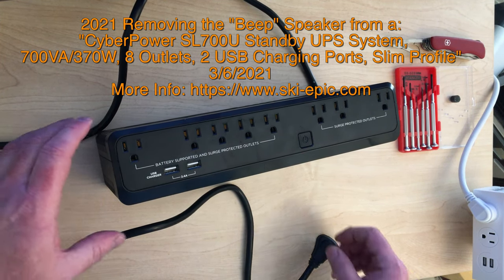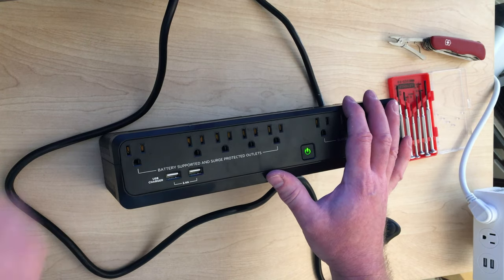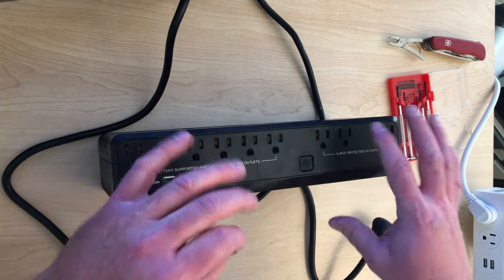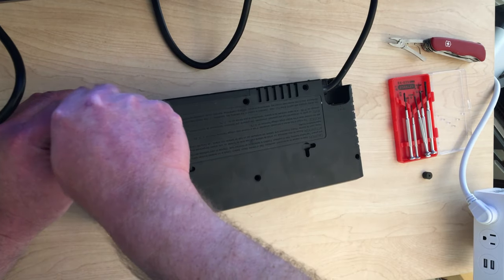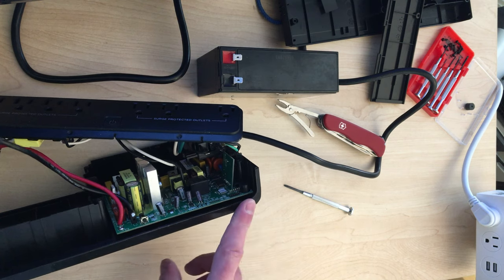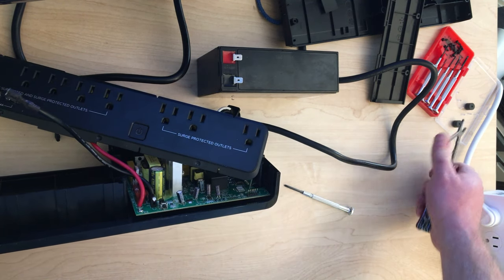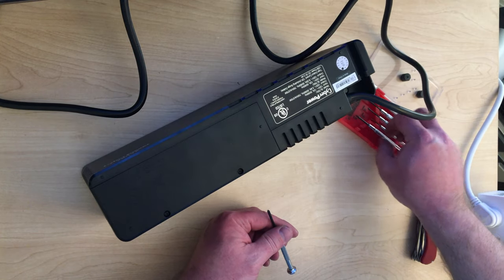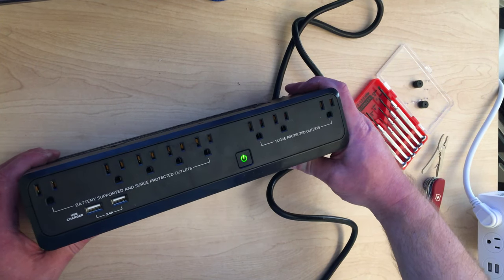2021 Removing/Disabling the Beep (Speaker) in a UPS Power Supply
A 15 minute tutorial on how to disable the "beeping" in a UPS power supply.  I show how easy it is to rip out the speaker out of a UPS, which enhances the world's stupidest, most annoying product into a working appliance you will be finally be happy with.

More information: It turns out, UPS power makers such as Cyber Power and APC (that provide battery backup power in power outages) are some of the stupidest product designers to walk planet earth, and I don't mean that in a small or insignificant way.  Literally nobody, and I mean NOBODY wants to hear a "beep" when the power is out.   In customer survey after user survey, the number one requested feature is a "silent UPS power supply" that doesn't annoy the customer with beeps.

Watch this video to learn what every moderately technical person does when they unbox their UPS battery.  They remove the speaker.  It's easy, it improves battery life, it makes the product FINALLY usable.